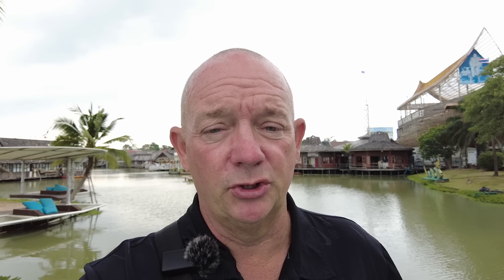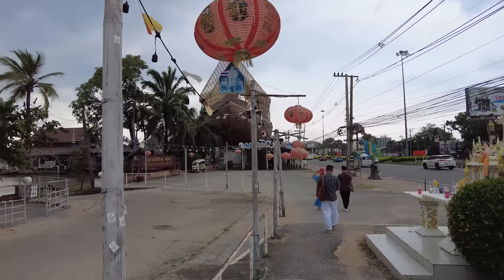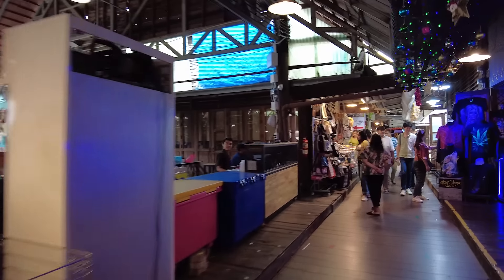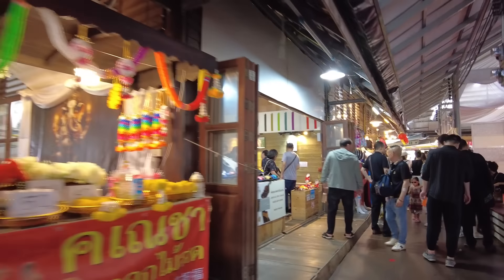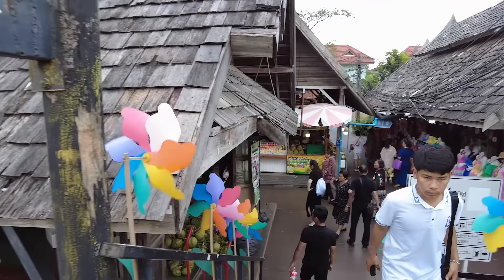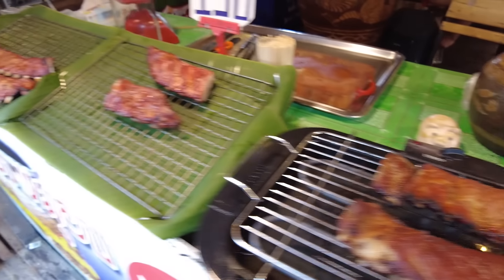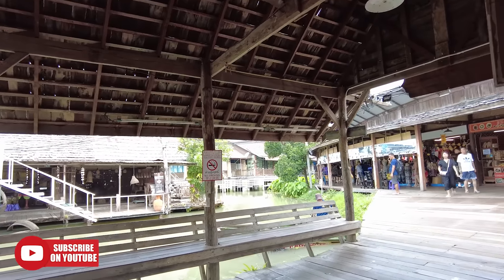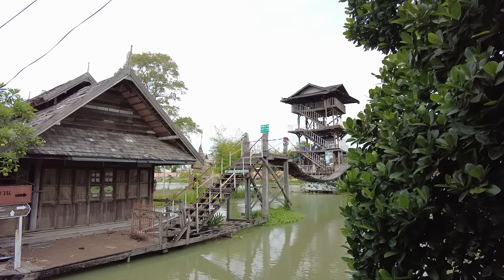An interesting visit to one of Pattaya’s TOP Tourist attractions! Have you been?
There is nothing more enjoyable than walking around and finding different things to do there in Pattaya.

One of the top Pattaya tourist attractions is the Pattaya Floating Market. Explore the vibrant Pattaya Floating Market, where traditional Thai culture comes to life. Immerse yourself in the lively atmosphere, discover local crafts, indulge in delicious street food, and experience a unique shopping experience on the water.

Join us here on tiktok for short regular updates on hotels, restaurants and more

Have a look at our Members Area, videos, photos, exclusive content

for all the latest on the clubs here.